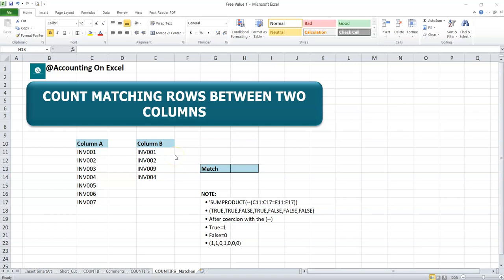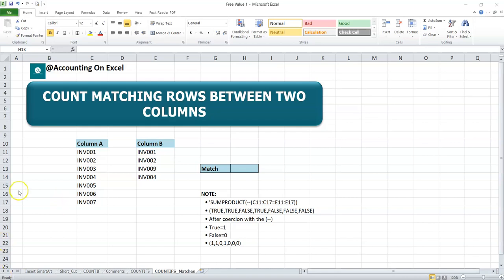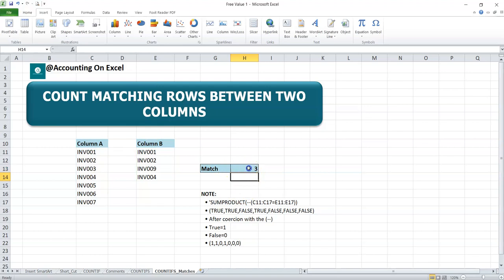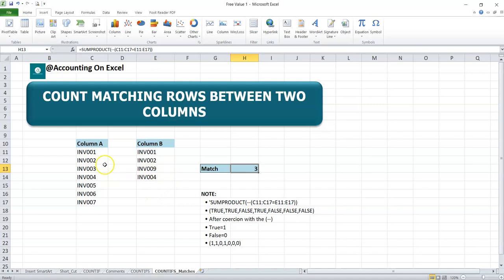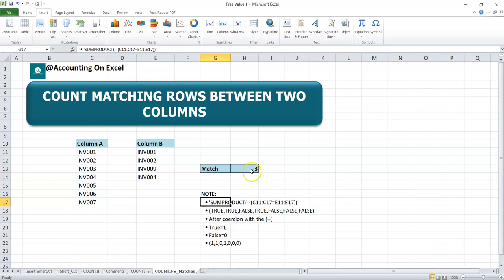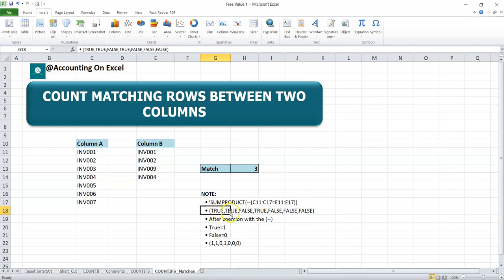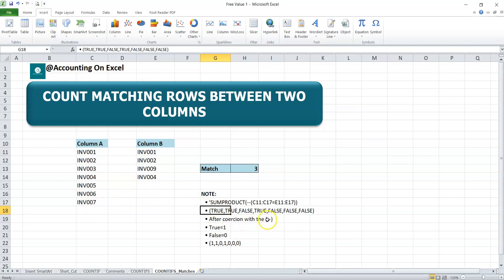HOW TO COUNT MATCHING ROWS BETWEEN TWO COLUMNS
To compare two column and count matches in corresponding rows, the SUMPRODUCT function is best used.

The SUMPRODUCT formula multiplies then sums the product of the arrays.